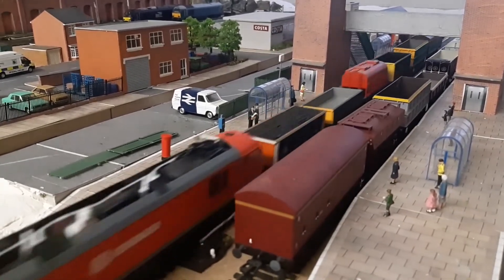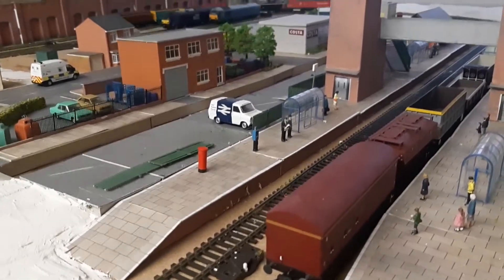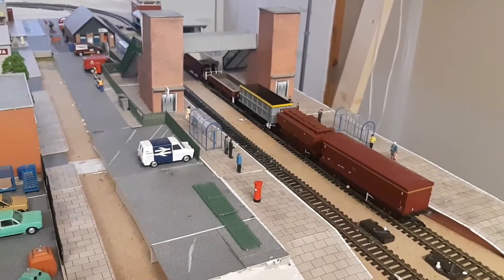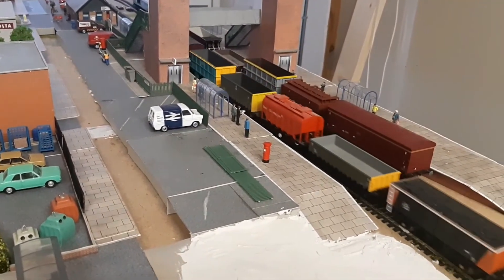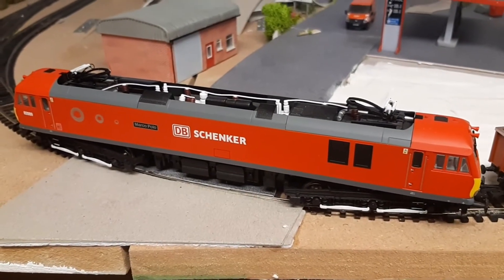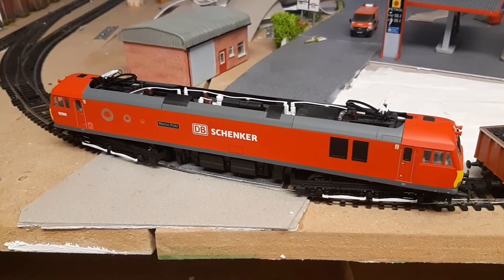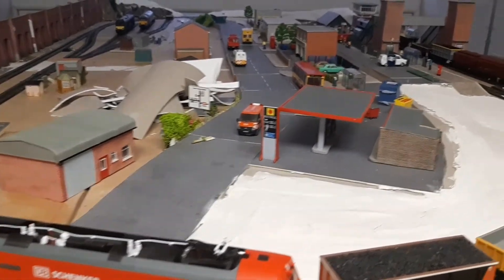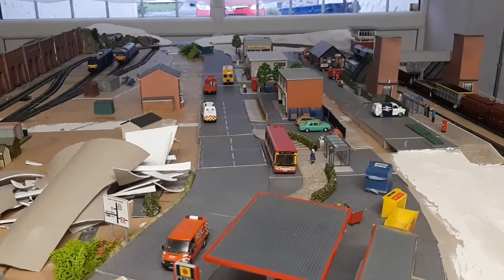Hornby R3346 Class 92 Marco Polo 92009 DB Schenker.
My way of introducing my new demonstration layout. My room is long and narrow so to obtain a loop and a long straight section, my curves at either end are quite tight. Needs must but it seems to work. just !!!